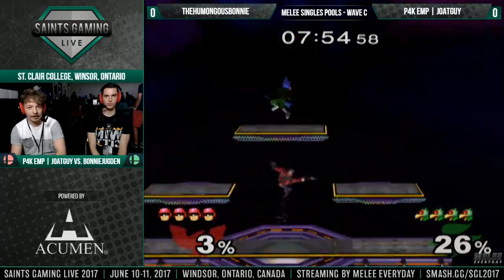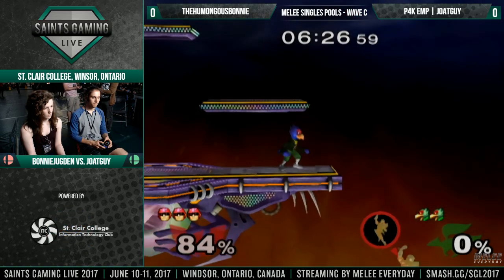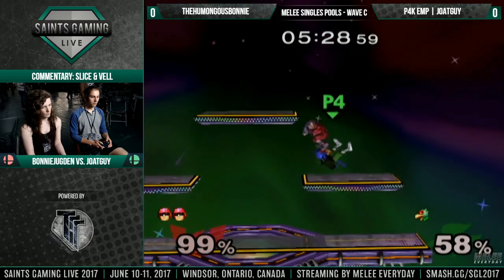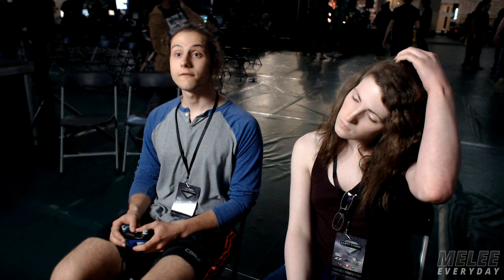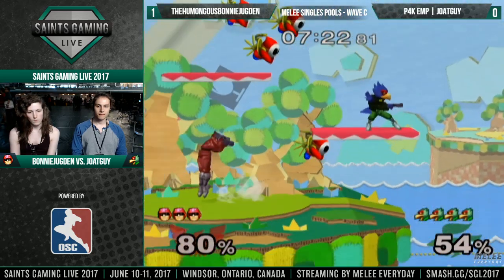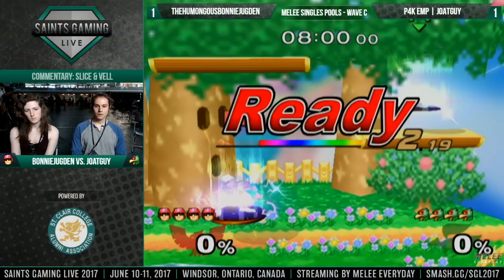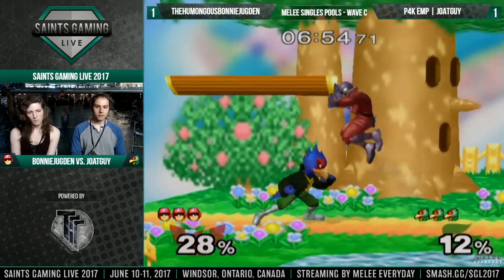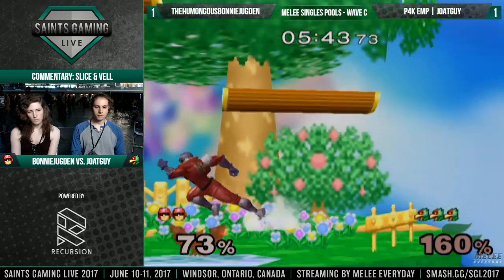Saints Gaming Live 2017 - BonnieJugden (C. Falcon) vs. JOATguy (Falco) - SSBM - Melee Pools, Wave C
Melee Everyday